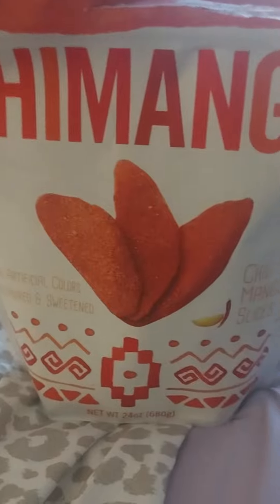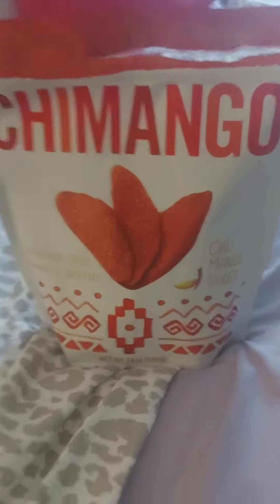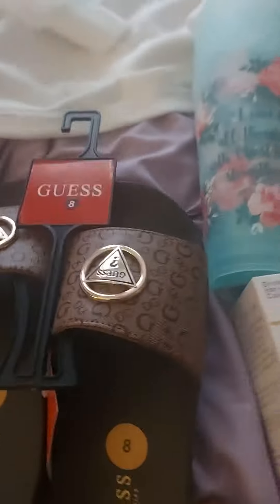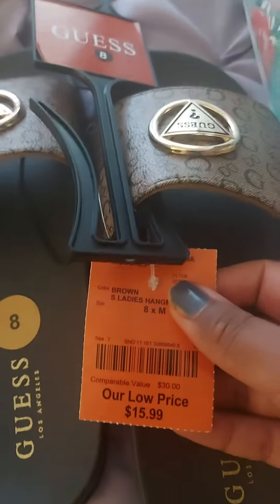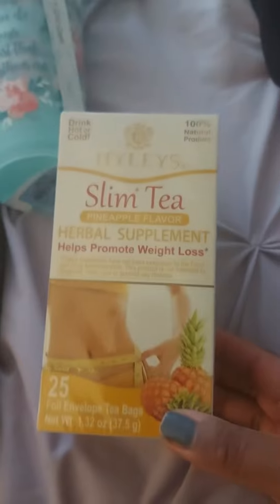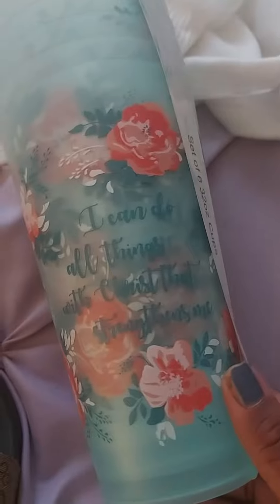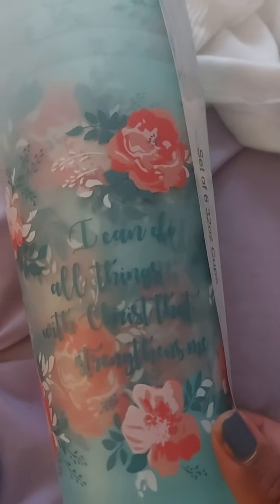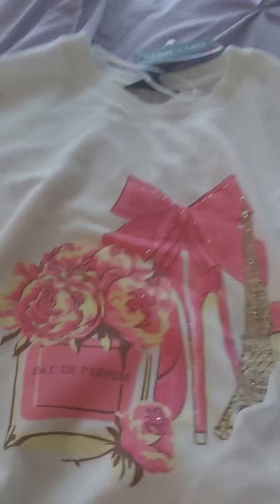burlington coat haul